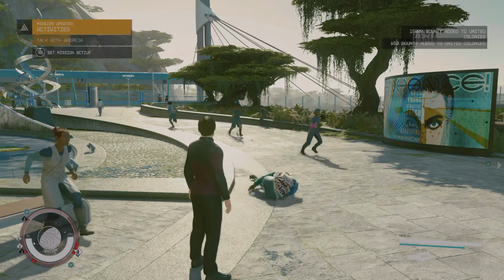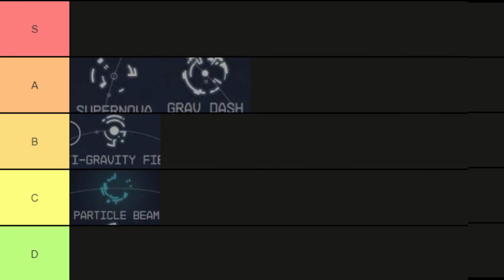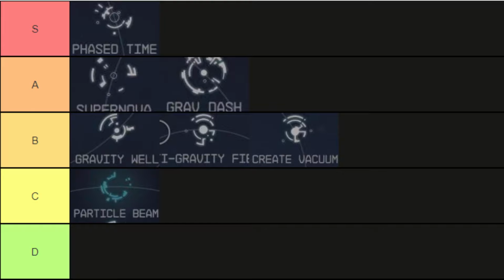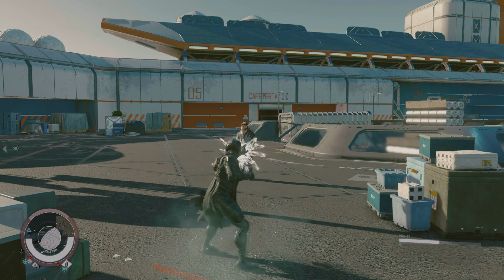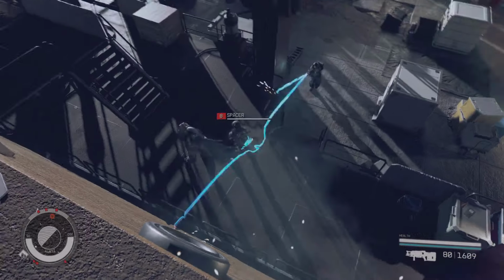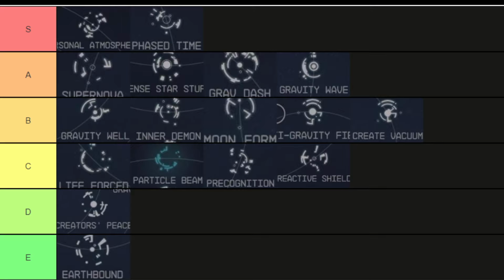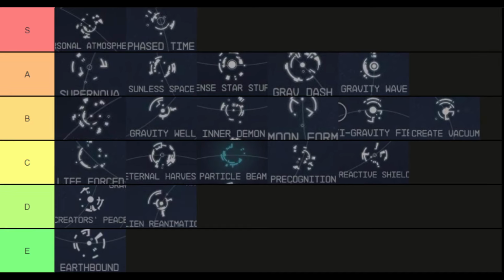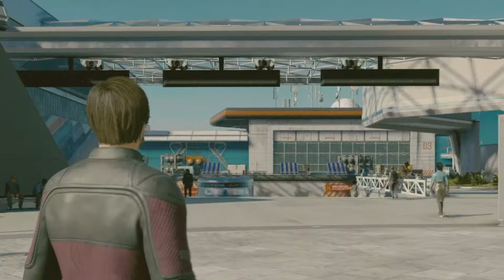Max Level Power Tier List, Starfield.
This is my tier list after getting all powers to level 10. Pretty bias but I do keep everything i've learnt into account. Over 250 hours in the game should mean atleast something right?